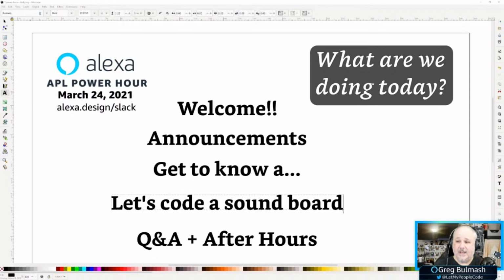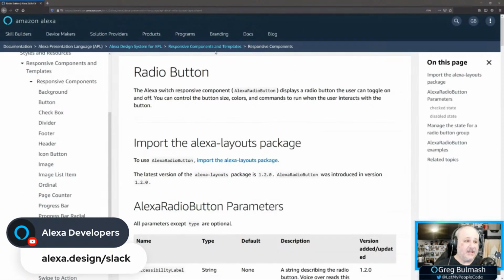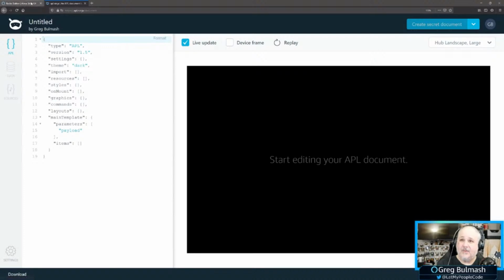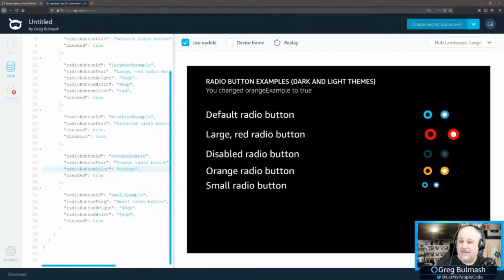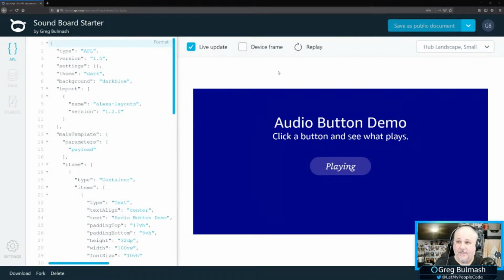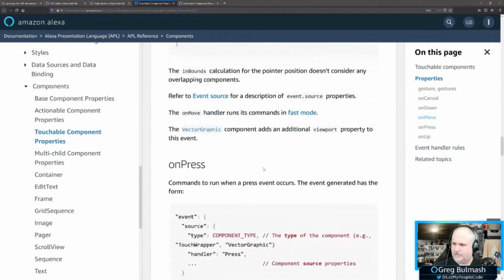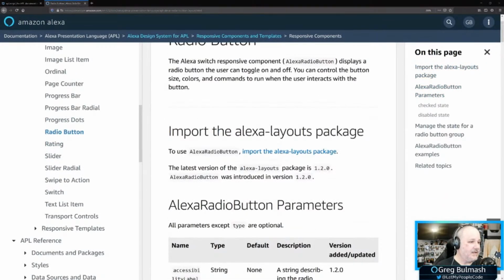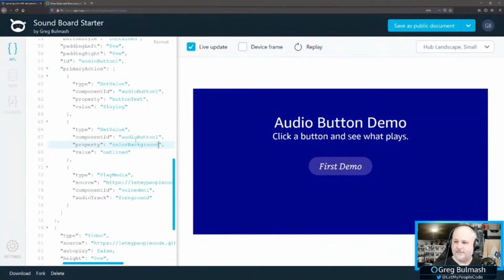APL Power Hour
Join us as we talk about creating visuals and advanced audio for Alexa skills.